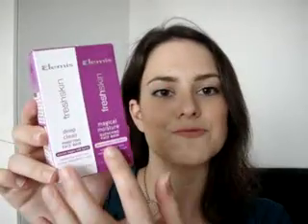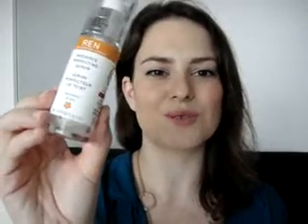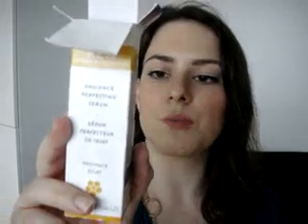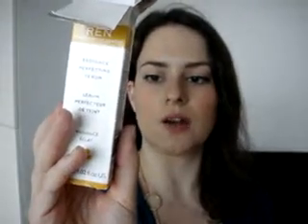Project 10 Pan- "Empties" #4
Products mentioned:
Dayna Decker Le Petit Essence Spray in Bardou

G Baldwin & Co Revitalising Body Wash with Lavender, Peppermint & Lemon, full review

Elemis FreshSkin Magical Moisture Quenching Face Mask and Deep Clean Purifying Face Mask Pack, full review

Elegant Touch Nail Polish Remover Wipes
e.l.f. Luscious Liquid Lipstick in Raspberry
Molton Brown Karanja Tree Sunshield SPF30
REN Radiance Perfecting Serum